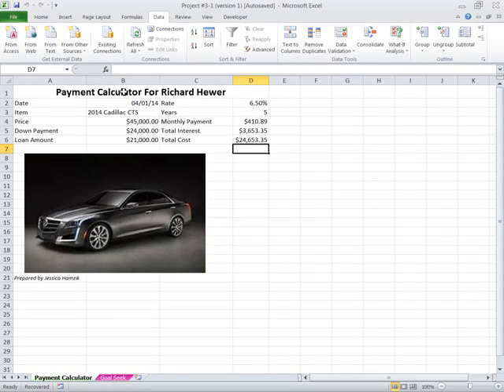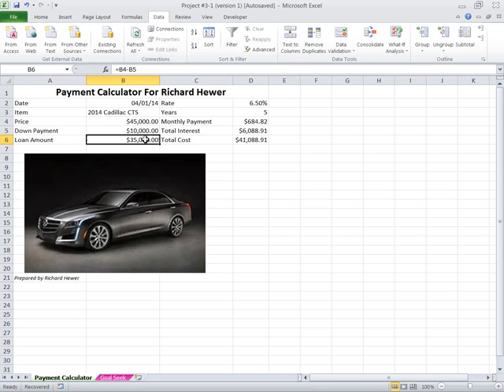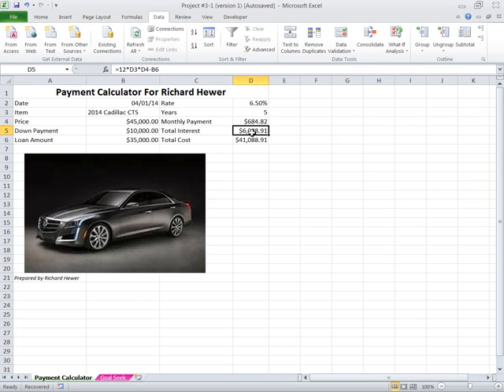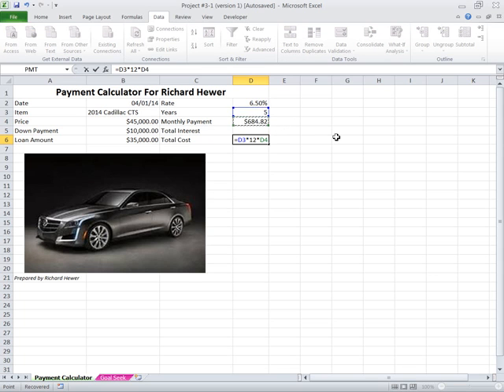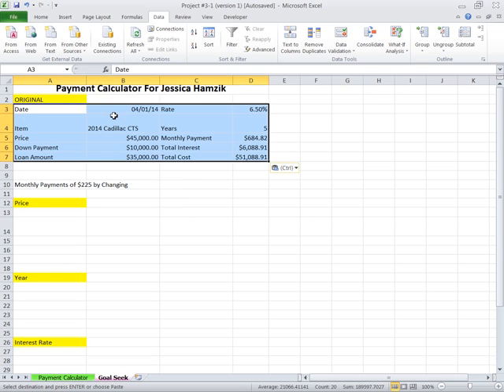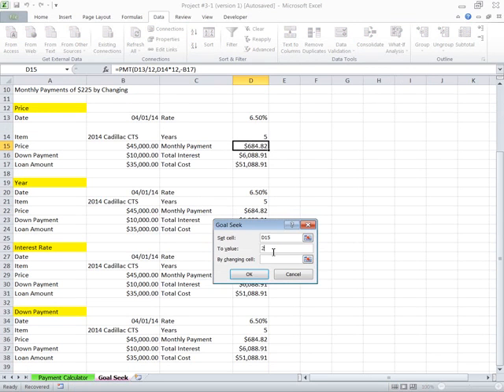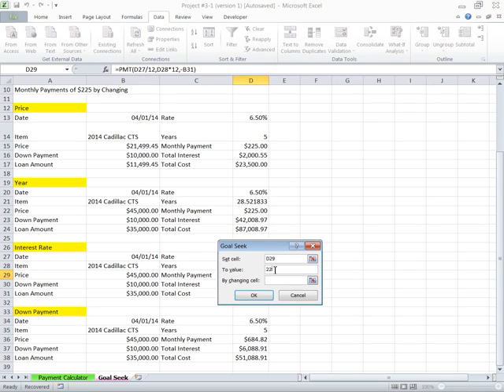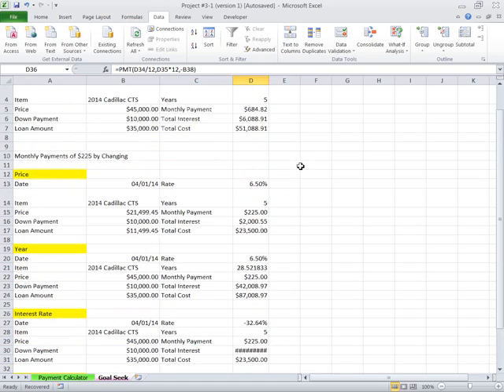Excel Project 4